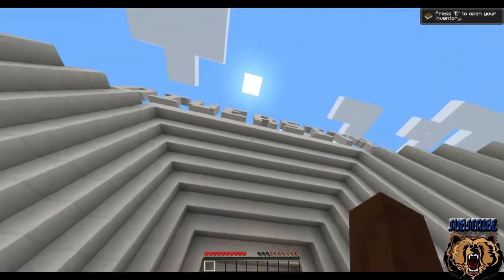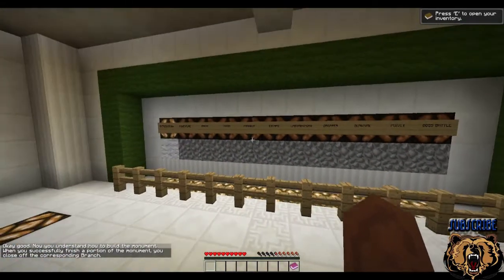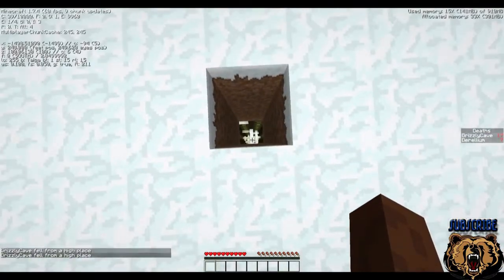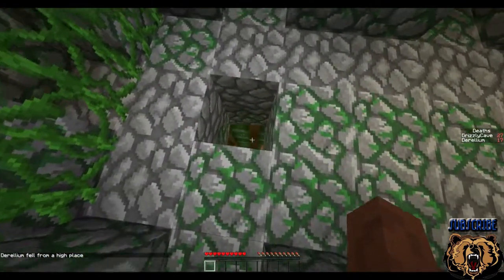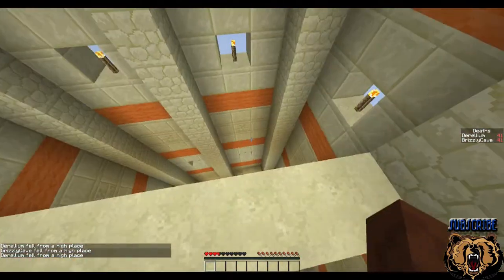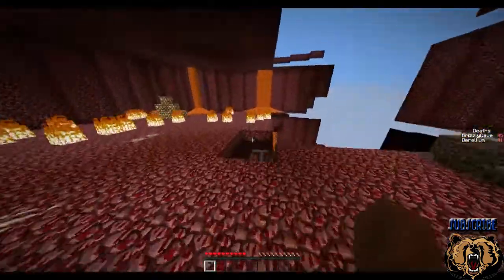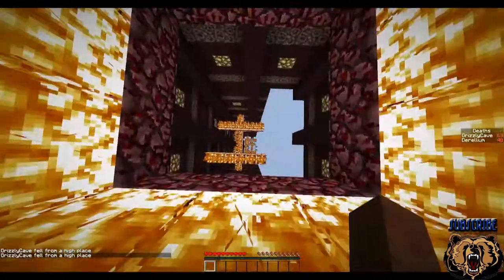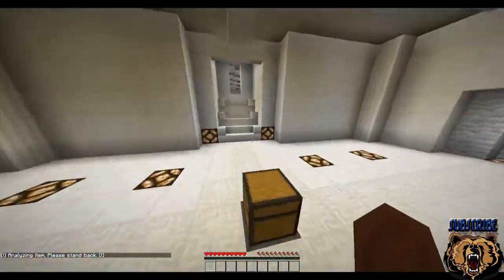Diversity with Derellium|Episode 1|Dropper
the hive
asfjerome
prop hunt
deathrun
death run
murder
murderer
in real life
react